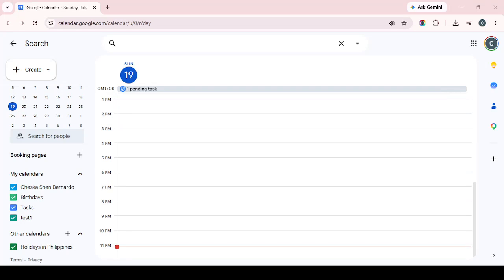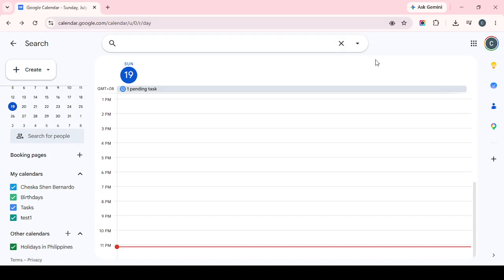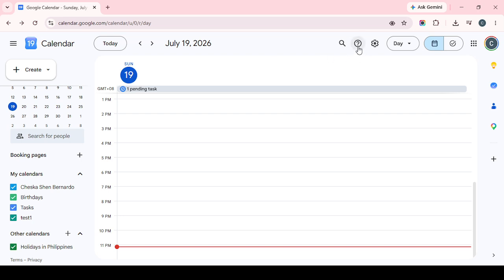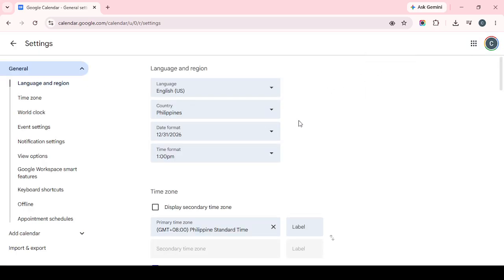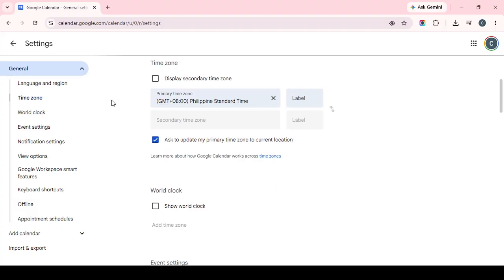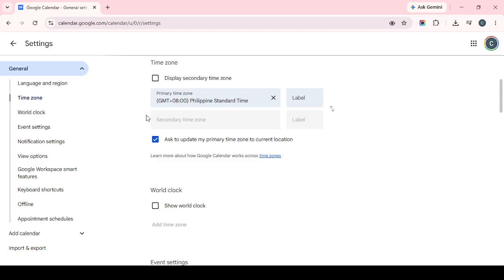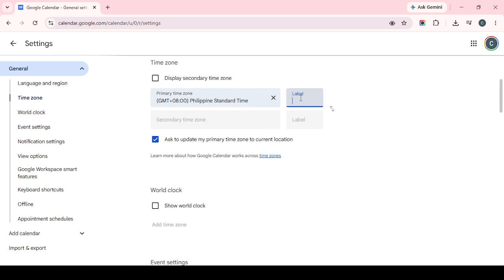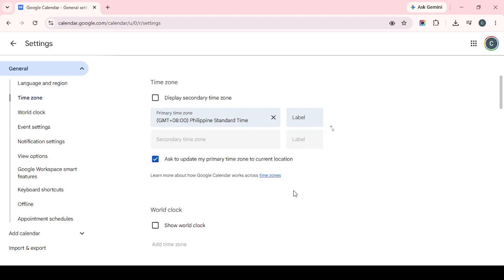How to Set Google Calendar to Any Time Zone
Eliminate cross-border meeting confusion and master international travel coordination by discovering how to set Google Calendar to any time zone. In this essential 2026 workplace communication tutorial, we break down the definitive step-by-step layout configurations needed to handle multiple geographic regions inside a single timeline view. Ideal for remote distributed development teams, digital nomads, and global corporate executives, this scheduling blueprint completely removes the headache of manual hour conversions.

We guide you directly through the central Google Workspace system settings panel to configure your primary time parameters and activate the highly functional "Secondary Time Zone" display layout. Learn how to deploy the native World Clock sidebar component to track global colleague timelines simultaneously and toggle the automatic device-location update trigger when switching borders. Discover how to specify unique time zones for individual event blocks so your flights and international calls render accurately. Watch this operational masterclass to lower scheduling friction and keep business operations running smoothly!